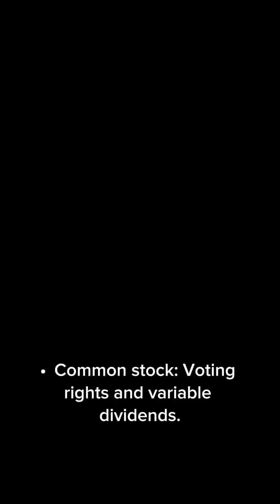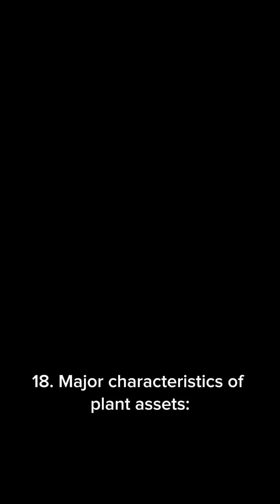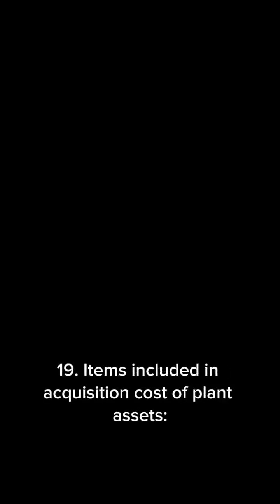ıntermediate accounting answer the questions